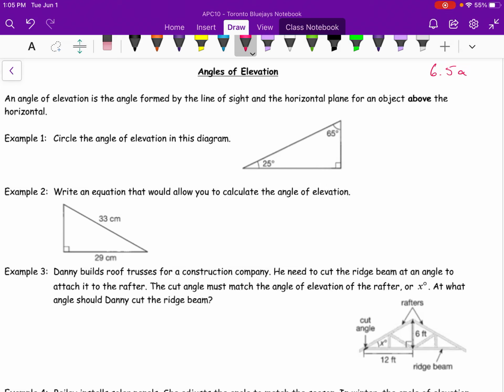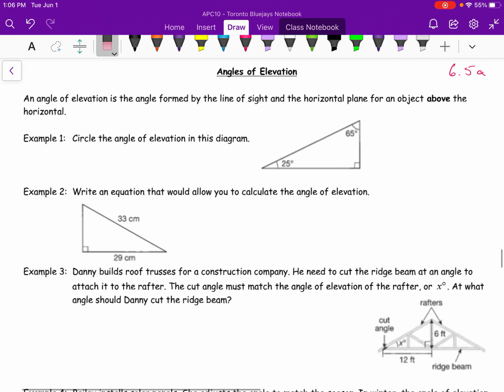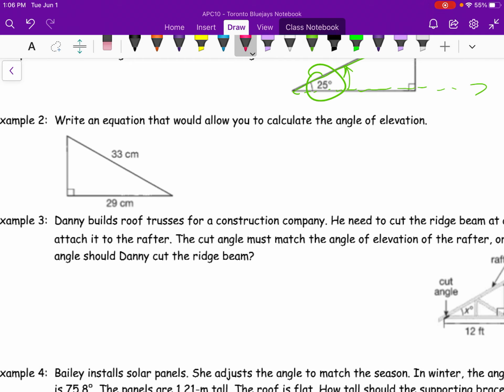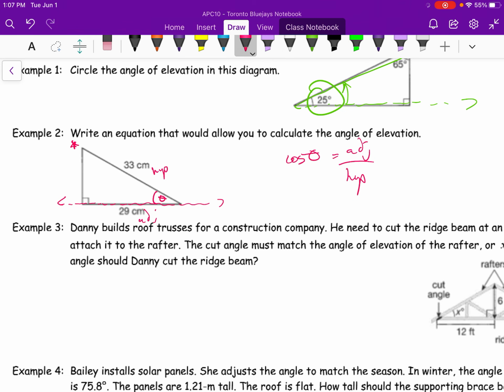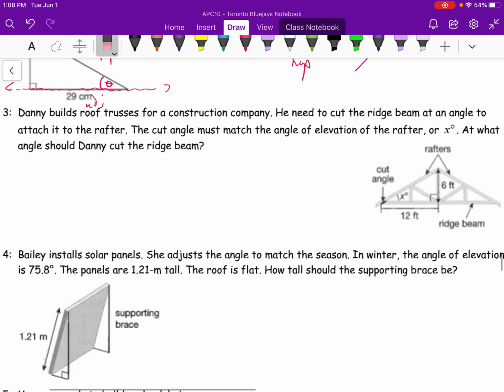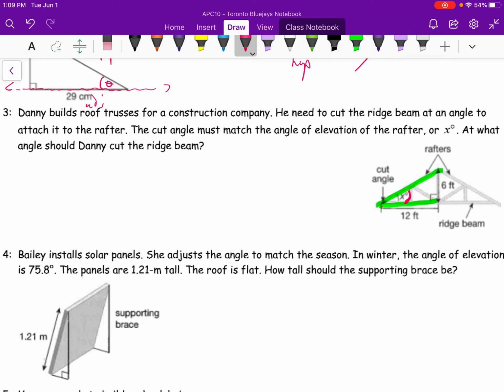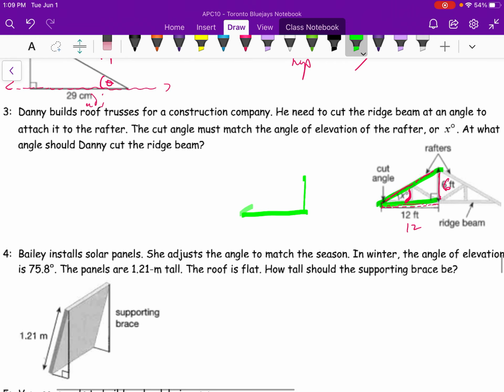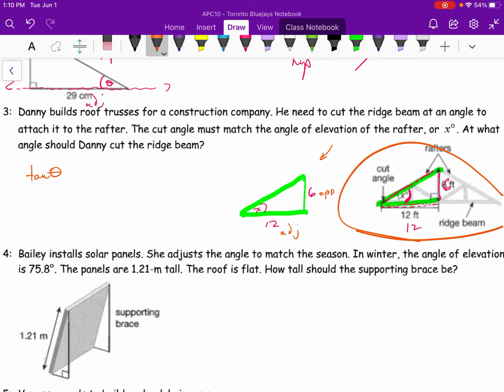APC10 6.5a Angle of Elevation